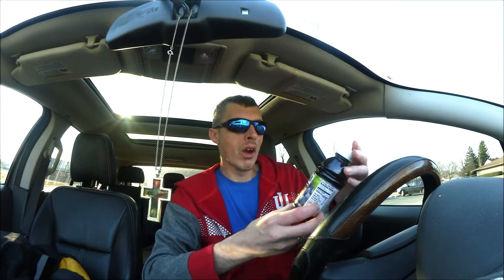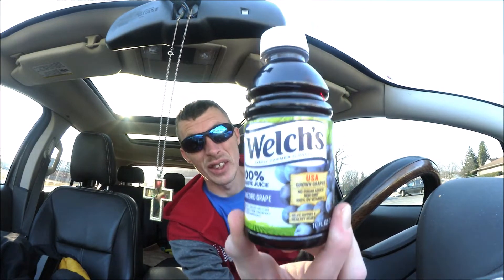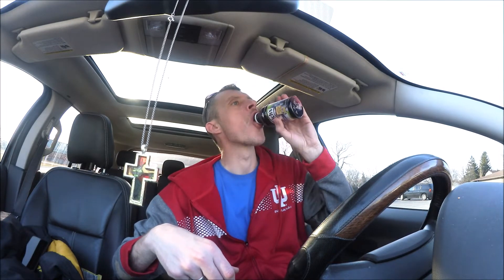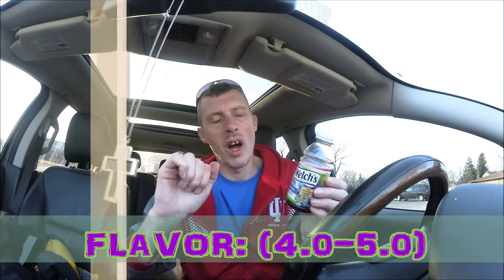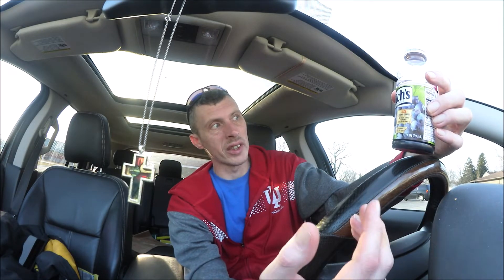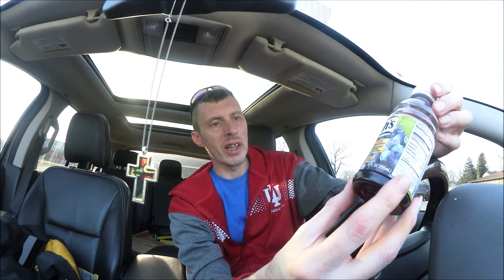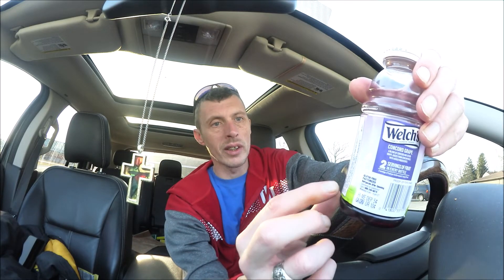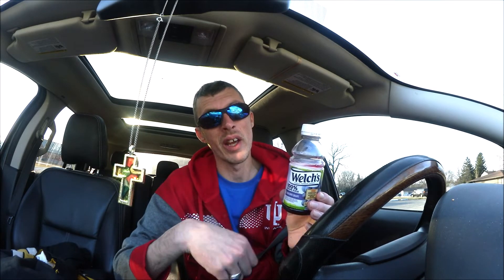**WELCH'S - "100% GRAPE JUICE" (REVIEW)**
Welch’s 100% Grape Juice delivers the bold, delicious taste of Concord grapes in every glass. Not to mention that it helps support a healthy heart.